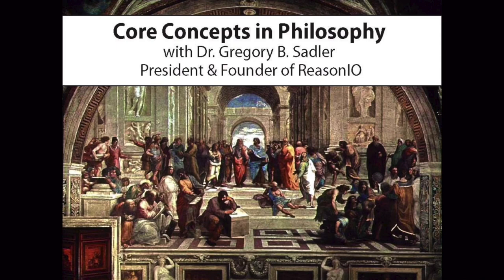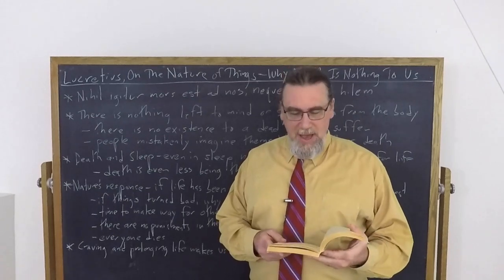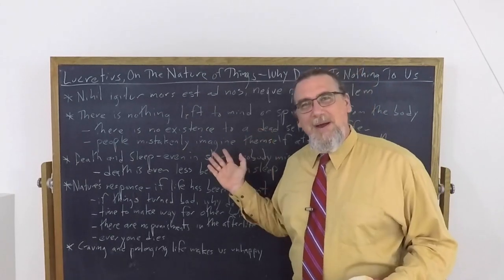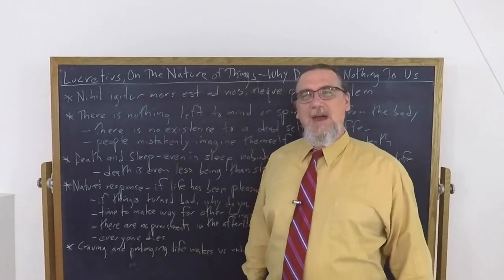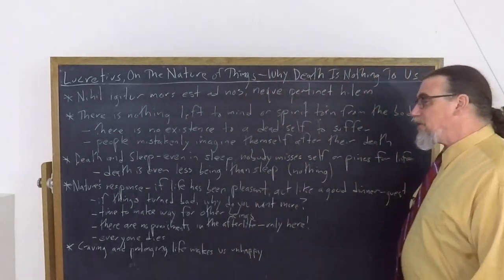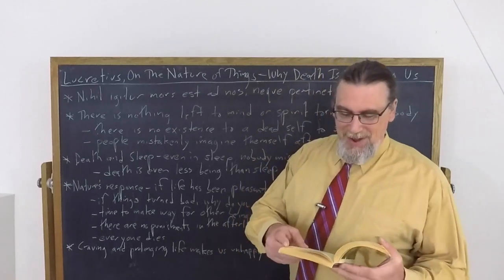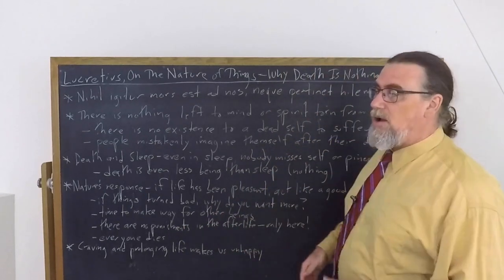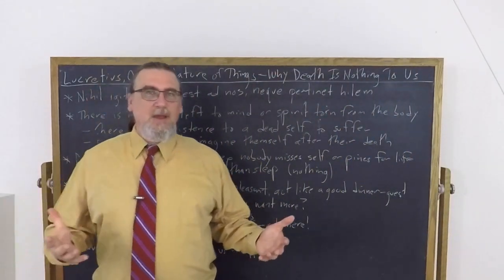Lucretius, On The Nature of Things | Death As Nothing To Us | Philosophy Core Concepts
This Core Concept video focuses on the Epicurean Latin poet Lucretius' work, On The Nature of Things.

This video focuses specifically on the arguments Lucretius makes for why, as Epicurus said, “death is nothing to us”, and why we should not fear death.

You can find the copy of the text I am using for this sequence on Lucretius' On The Nature of Things